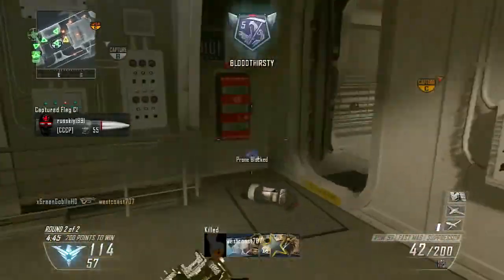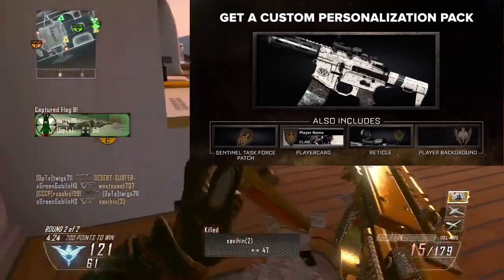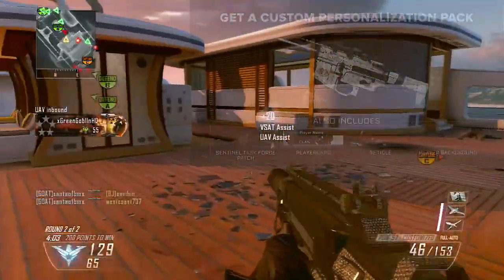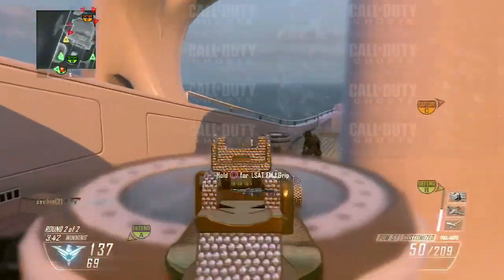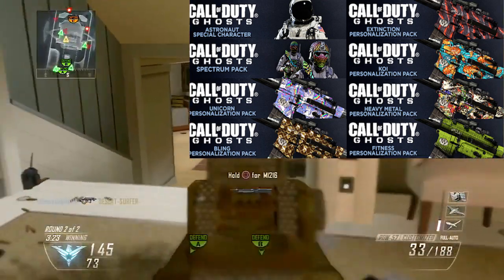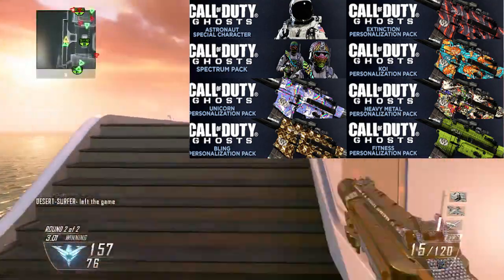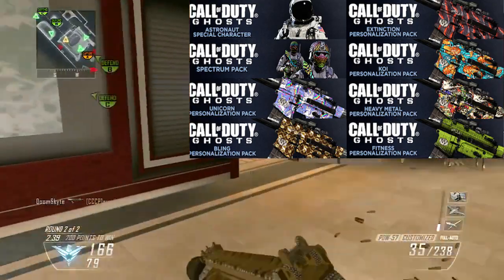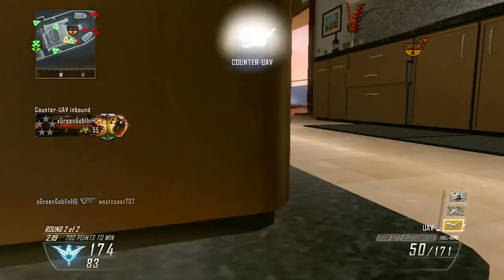Call of Duty: Advanced Warfare NEW DLC Camo + COD Ghosts NEW DLC Packs!